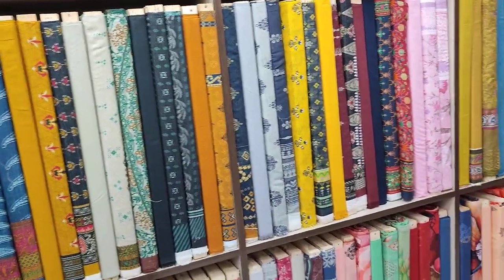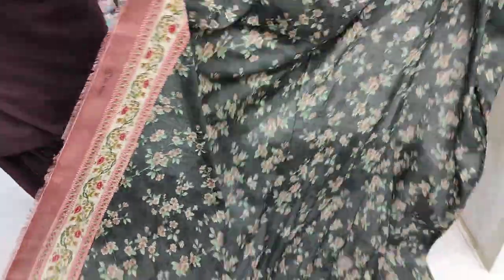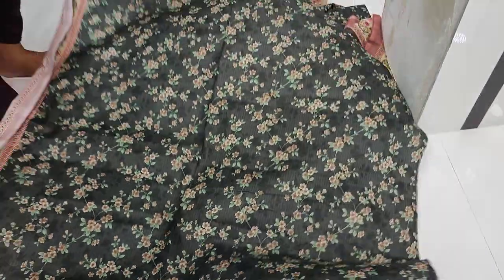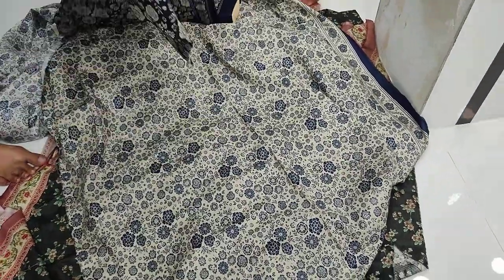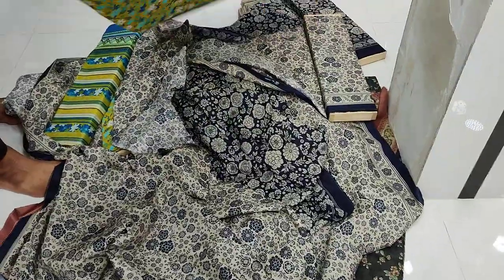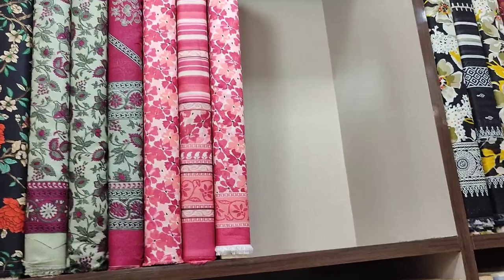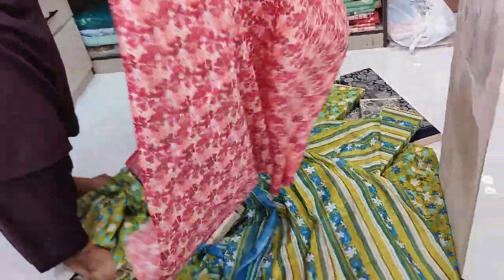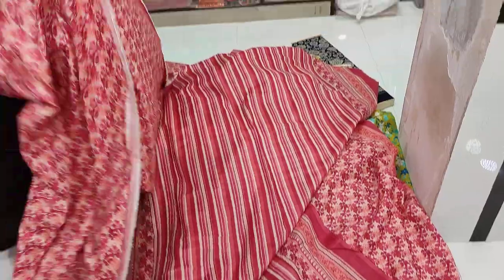SAQAFAT Collection Pakistani Clothing Brand Shop For Women's // Special Lawn Counter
SAQAFAT Collection